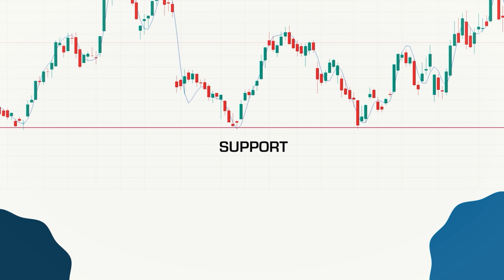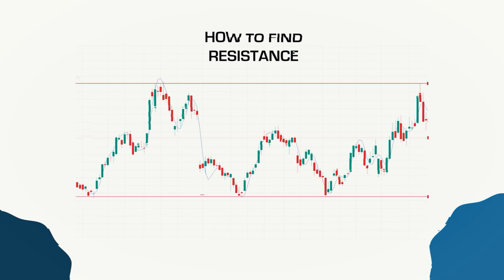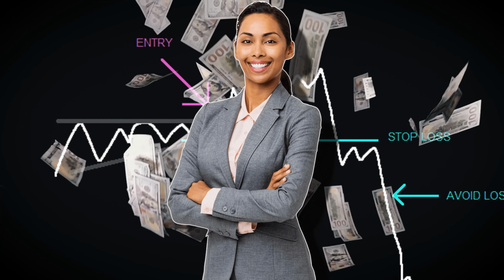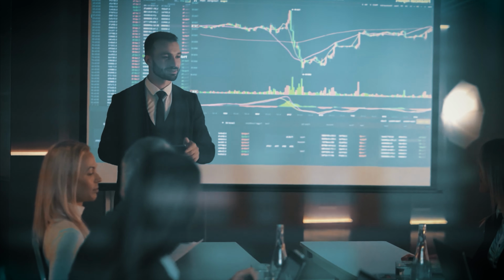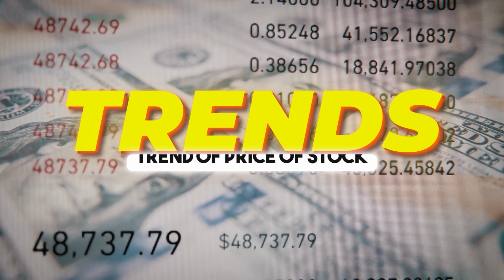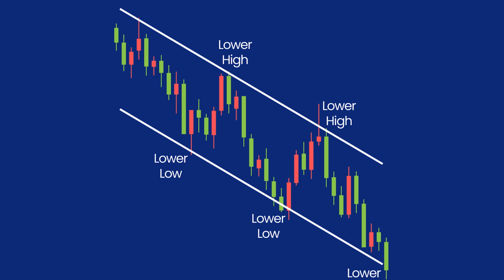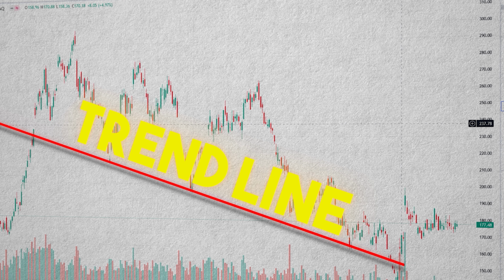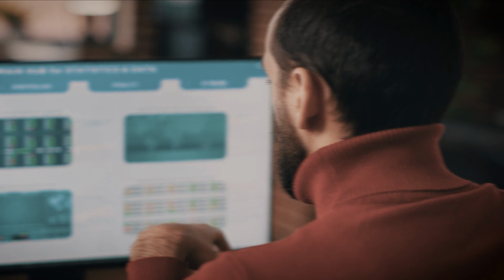How To Find Support And Resistance Levels (MADE SIMPLE)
Sup!
In this video I show you how to EASILY find support and resistance levels.
I give u a complete guide on How to correctly draw support and resistance levels and also how to trade support and resistance levels when trading!

Knowing how to correctly identify key levels is one of the most important skills a trader must learn to do. The problem most traders face is that they do not know how to correctly identify and find key support and resistance levels, which results in bad trade setups and results.

If you have any questions leave them down in the comments I'll promise that I'm gonna reply to you.